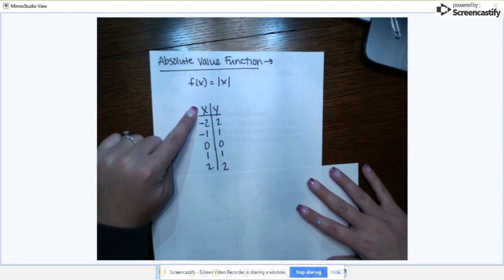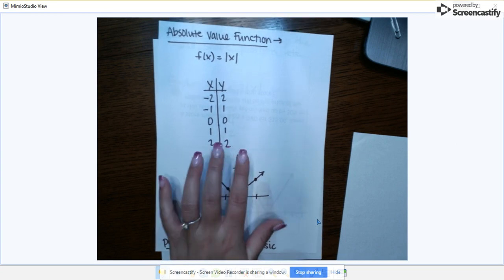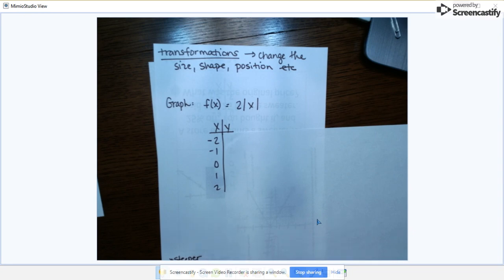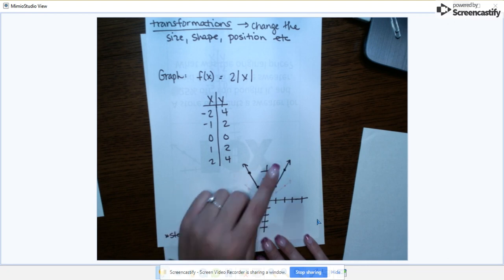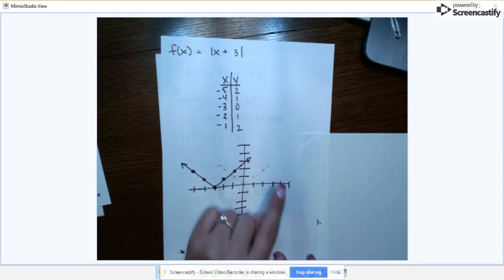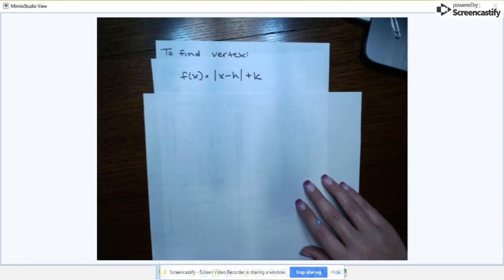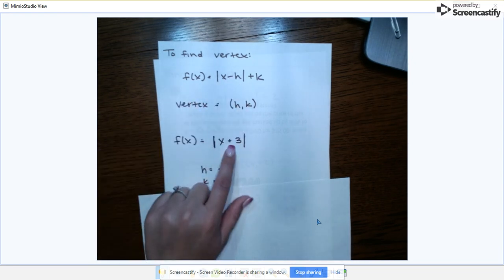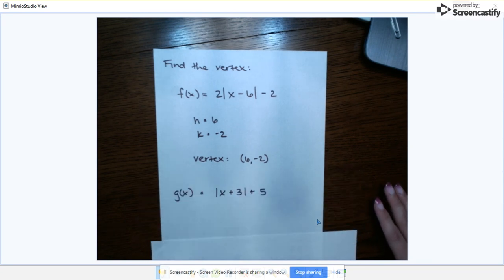L17 Day 2 Graphing Absolute Value Equations